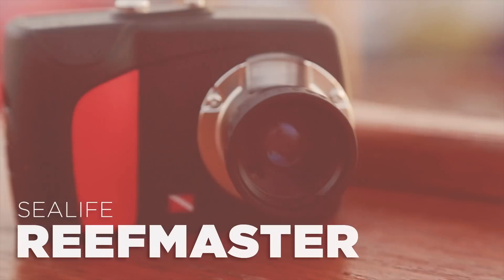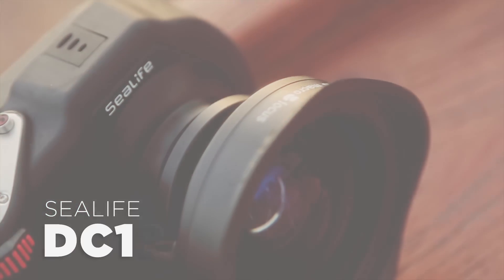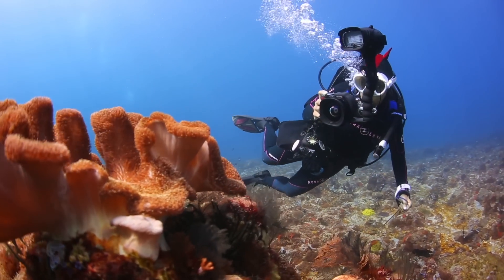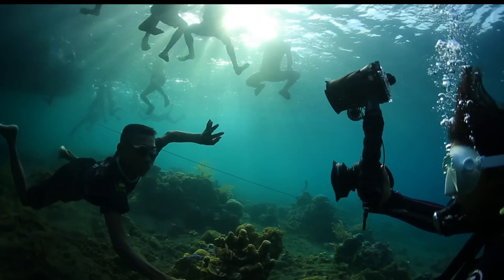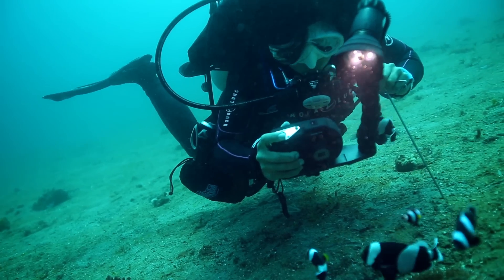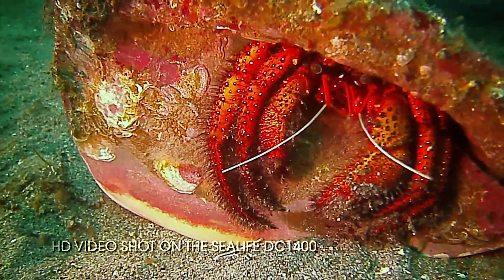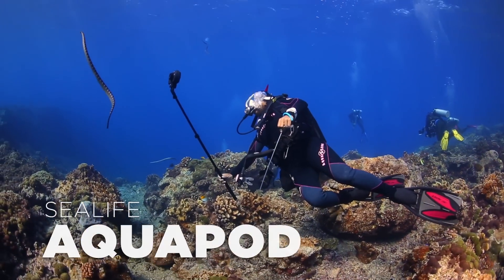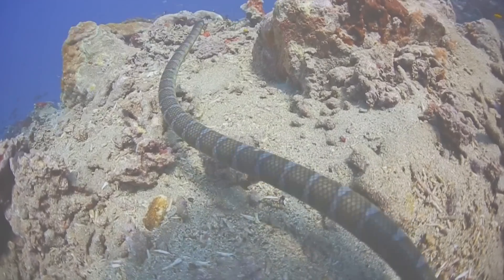SeaLife Underwater Cameras | Diving Indonesia with SeaLife Underwater Cameras, Lights and Lenses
During a tour of Indonesia, the Scuba Diver Life team had a chance to capture beautiful sea life, local villages, and amazing diving with SeaLife cameras and accessories. The SeaLife ReefMaster underwater camera, DC1400 underwater camera, Fisheye Wide Angle Lens, and AquaPod monopod helped document all of the beauty that Indonesia offers - including encounters with Komodo Dragons, Manta Rays, Sea Snakes, Eels and Cuttlefish. From wide angle views of reefs to super-macro shots of Clownfish, sea horses and other tiny creatures, SeaLife underwater cameras and accessories did a great job of allowing the divers to easily capture their surroundings.

0:50   ReefMaster Camera
1:03   Manta Ray
1:23   DC1400 Camera and Fisheye Wide Angle Lens
1:46   Clown Valley
3:21   AquaPod Monopod
3:38   Cuttlefish
3:49   Sea Snakes